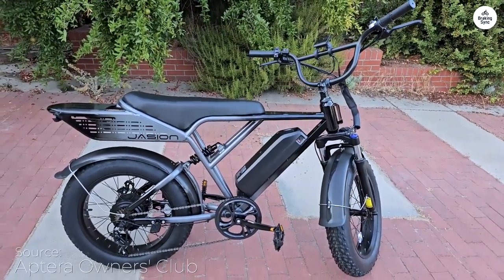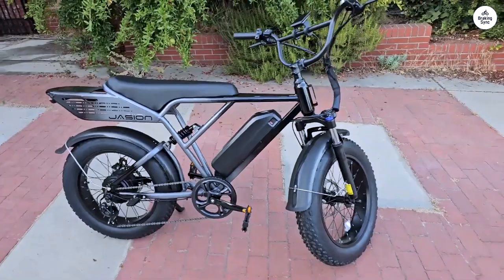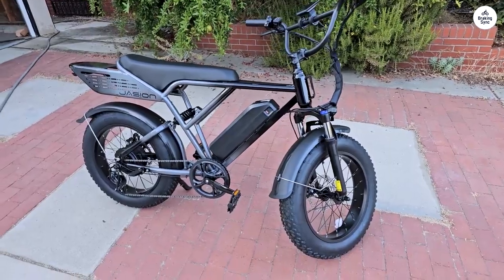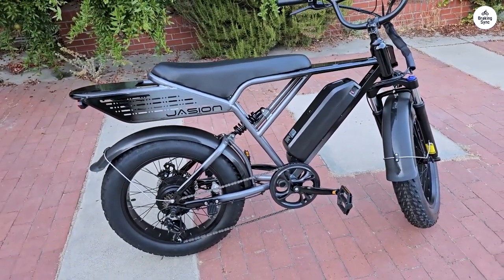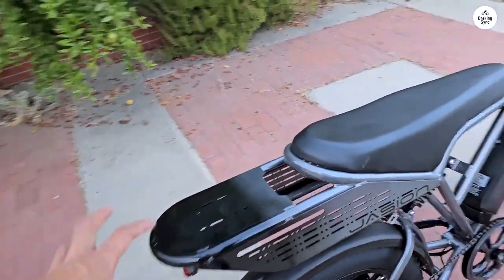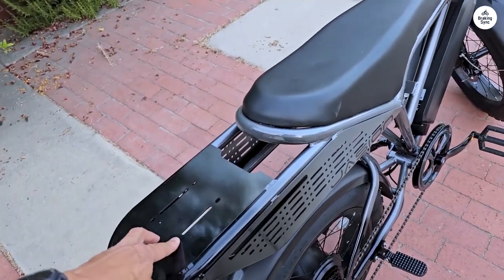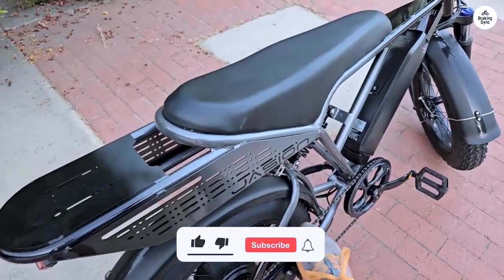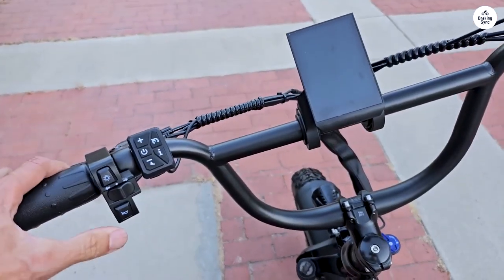Jasion RetroVolt: Stunning Design & Powerful Performance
The Jasion RetroVolt combines eye-catching style with impressive performance. Featuring a bold flame red design, this e-bike stands out on the streets. It’s powered by a robust 1200-watt motor, reaching speeds of up to 29 mph and delivering 75 Nm of torque for rapid acceleration and smooth climbs. With five adjustable gears and a range of up to 68 miles on a single charge, the RetroVolt is perfect for both city commuting and adventurous rides. Its advanced 48V 13Ah Samsung battery ensures durability, while the IPX-6 waterproof rating and UL 2849 certification highlight its reliability and safety. Experience the thrill and innovation of the Jasion RetroVolt.

00:00 Striking Style
00:12 Powerful Performance
00:37 Long-Lasting Battery
00:48 Overall Thrilling Ride